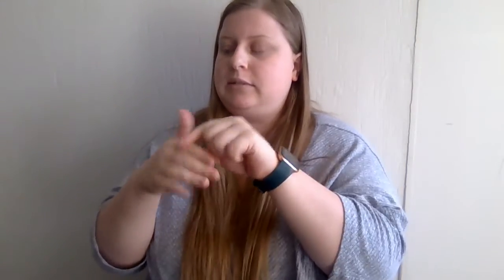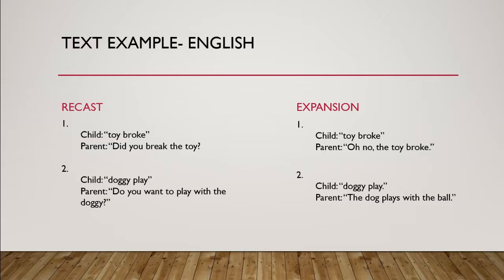Lindsey Capstone Presentation Draft